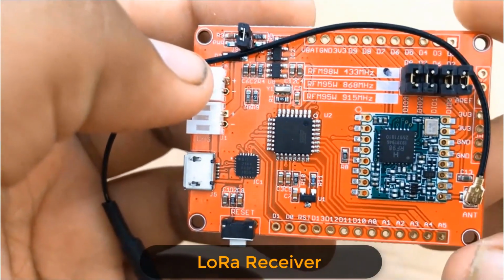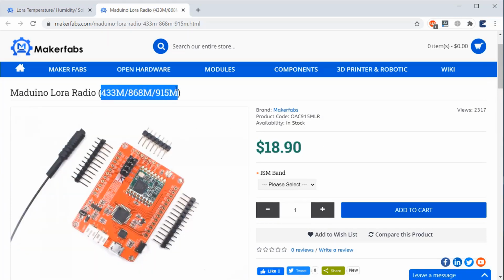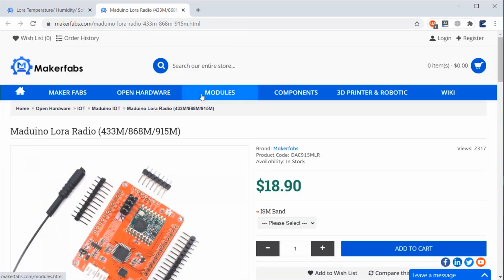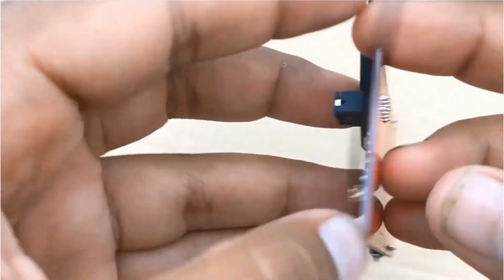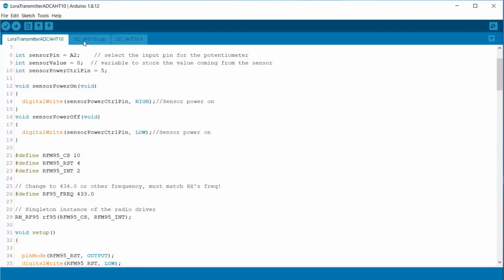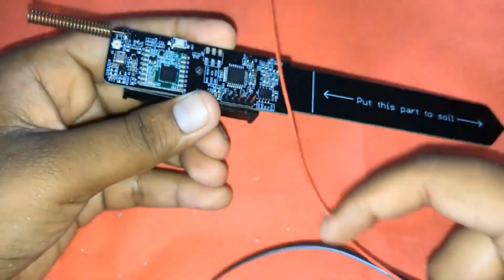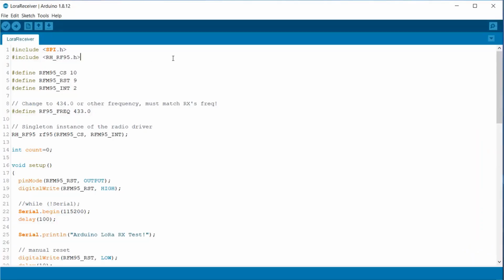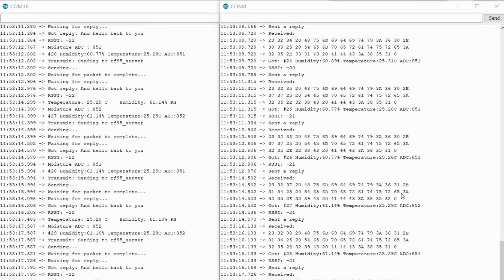IoT LoRa Based Smart Agriculture with Remote Monitoring System | RFM95 +Arduino+Soil Moisture Sensor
In this project, we are going to learn about IoT LoRa Based Smart Agriculture & Remote Monitoring System. Smart Agriculture means monitoring environmental conditions that influence crop production & track livestock health indicators. LoRa based Internet of Things (IoT) technology for agriculture enables efficiencies that reduce environmental impact, maximize yield, and minimize expenses. Smart agriculture use cases based on LoRa devices and the LoRaWAN protocol have demonstrated significant improvements, such as a 50% water reduction for commercial farms.

In this project we will use the LoRa soil moisture sensor based on the Atmega328P microcontroller, LoRa Module RFM95 & AHT10 Humidity/Temperature Sensor. The AHT10 Digital Humidity & Temperature Sensor measures the local air temperature & humidity. The Capacitive Soil Moisture Sensor will measure the Soil Humidity/Moisture. Hence all the measured data can be sent wirelessly up to 15km distance and can be read by the receiver. Both the transmitter and receiver is designed using the LoRa Module.

The transmitter operates on low power mode. Using a AAA Battery the device can be operated over a year. The device power can be controlled and data sending intervals can be increased as per requirement. Thus the advantage of this Technology includes long-range, low-power wireless qualities that enable the use of low-cost sensors to send data from the farm to the Cloud where it can be analyzed to improve operations.